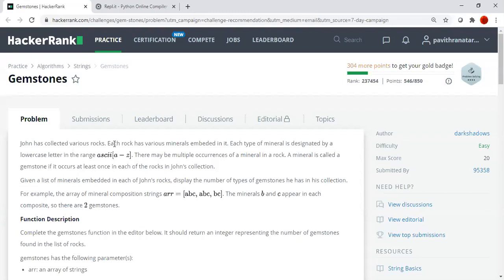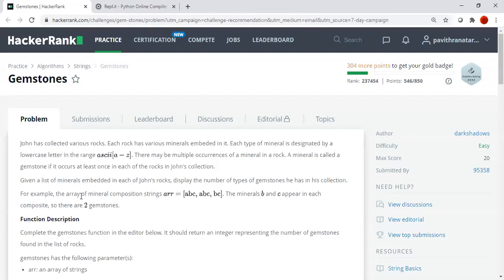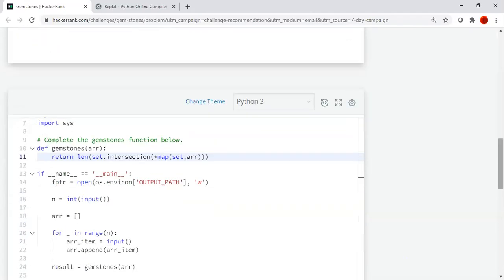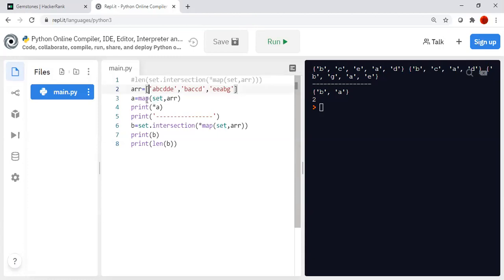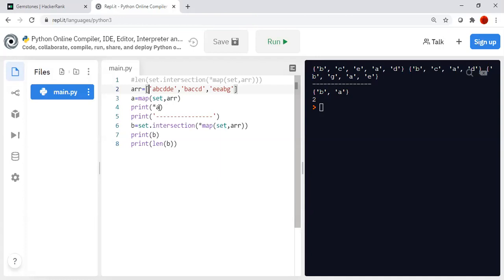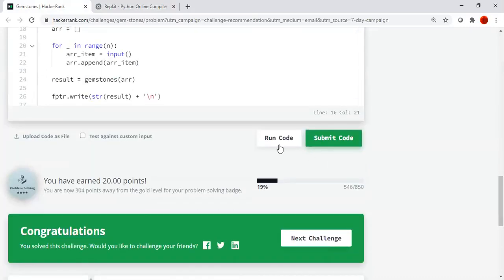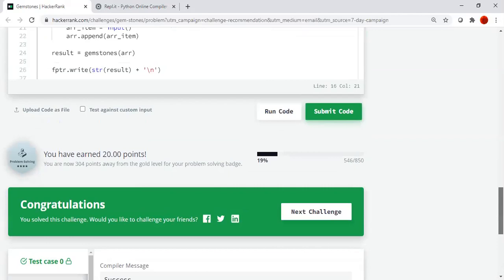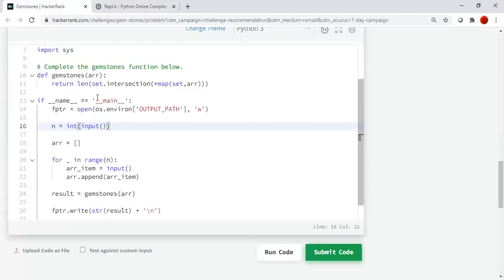Gemstones Hackerrank Problem | Solution | English | Programming in Python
Gemstones Hackerrank problem's solution solved using python.